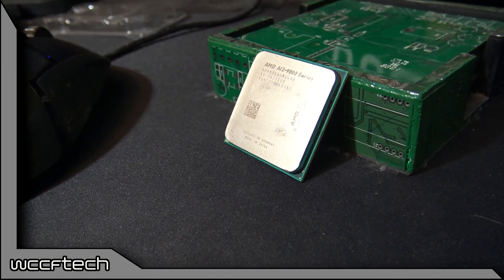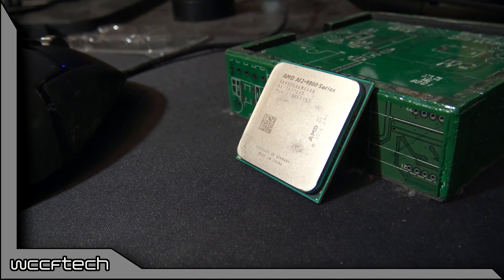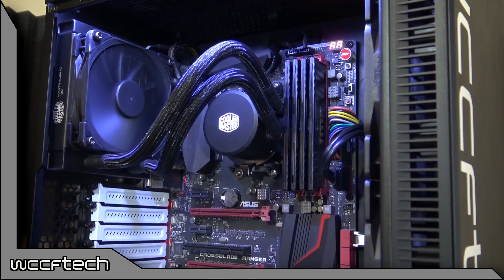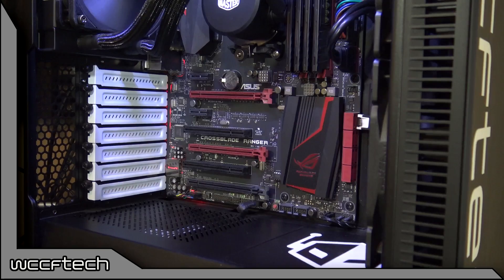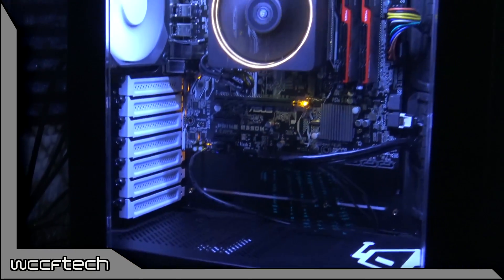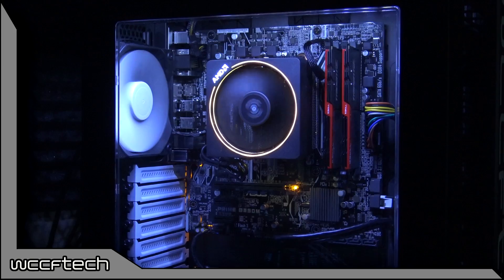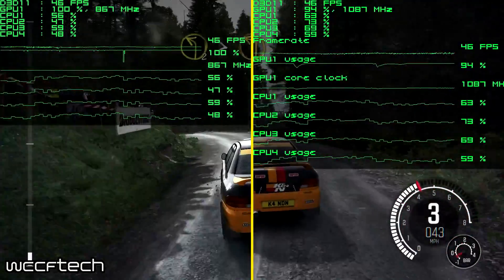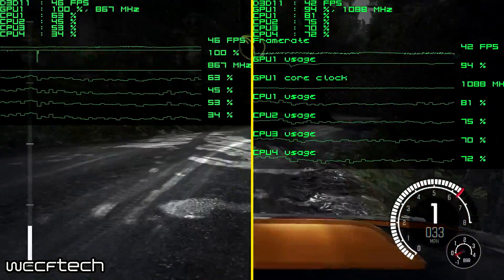AMD A12 9800 and A10 7890k | Dirt Rally 1080p Low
Our first look at the AMD A12 9800 is revealing some interesting inconsistencies. Seeing the GPU Utilization is very telling in that DiRT Rallymay not be the best display of just what this chip is capable of.